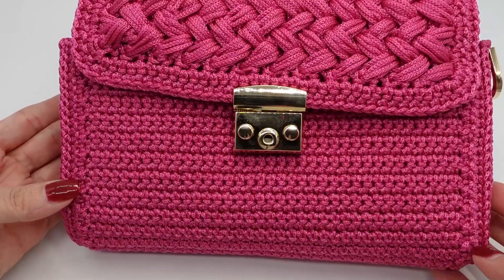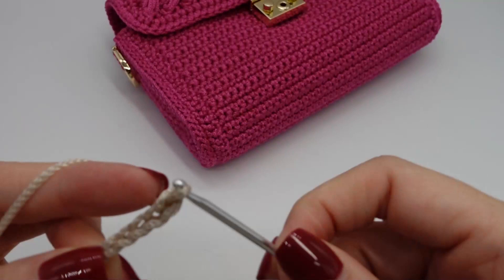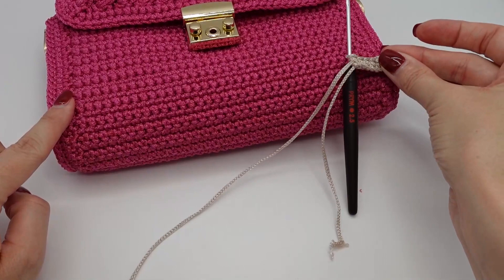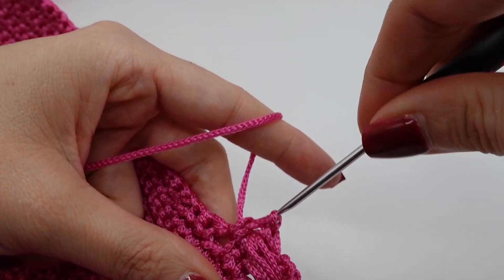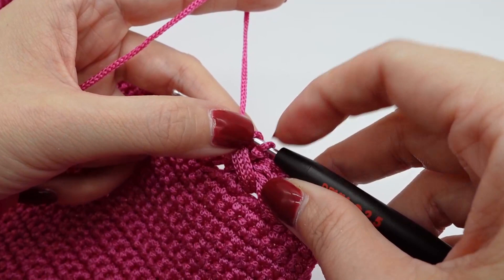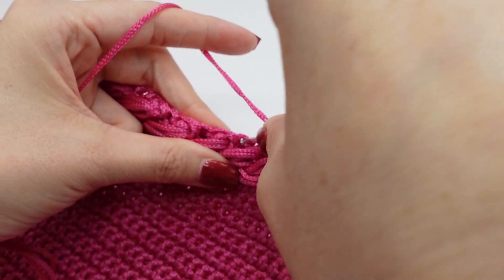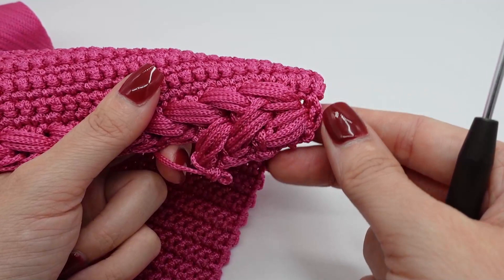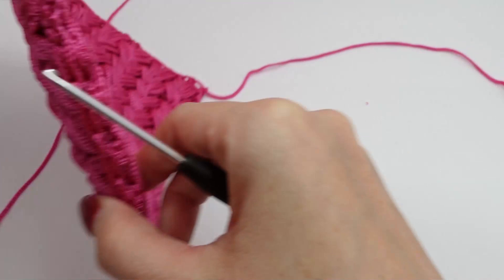🌸 Pink Puff Stitch Crochet Bag 🌸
Still don't have the perfect bag to wear for the Barbie Movie? Well, let me show you how to crochet this beauty here 💗

______________Bag Details______________________
Weight of finished bag: 243 grams
Approximate size of bag: 22 cm wide, 4 cm deep, 15 cm high (including top)

_______________Material________________________
Pink yarn on Etsy (color 82, 1 skein)
Other colors on Amazon
Plastic Canvas (to sew on the inside of the bag to make it stiffer)

Furthermore, you need scissors and a darning needle as usual.

Amazon Recommendations

_______Chapters____________________________
00:00 Intro
00:33 Foundation Chain
03:59 Puff Stitch Top
16:24 Straightening edges
24:24 Sides
31:57 Connecting sides to main part
33:48 Finishing bag